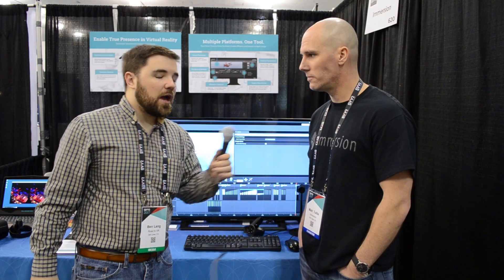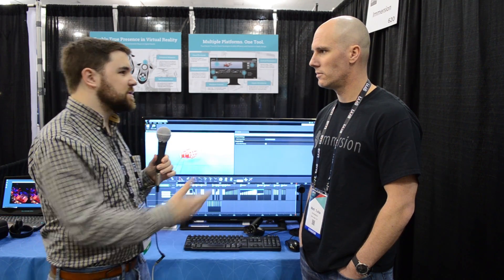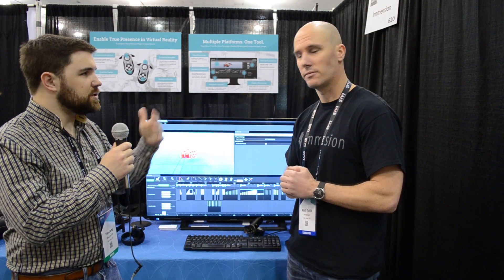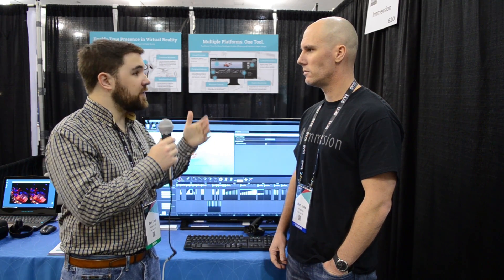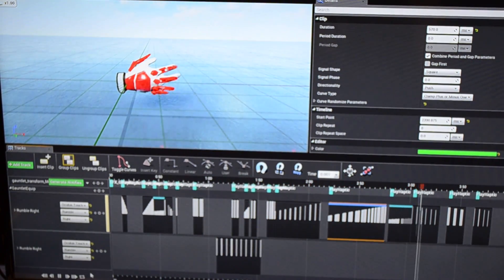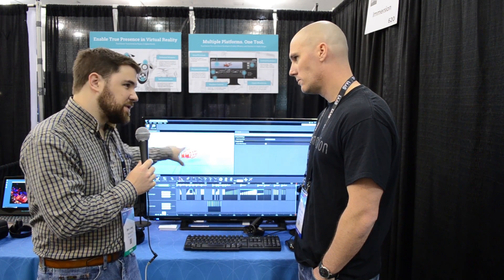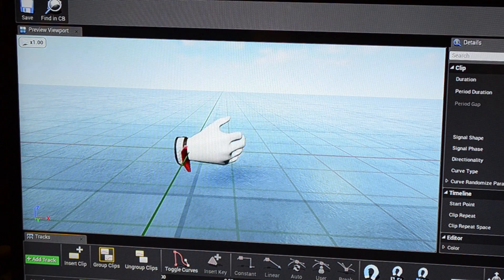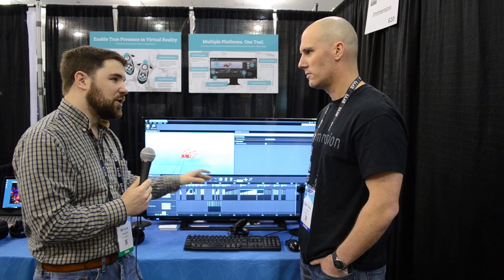TouchSense Force Visual Haptic Programming Plugin Interview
Founded in 1993, Immersion Corp. designs and licenses haptic technology that's come to be used in gamepads you're well familiar with. Now the company is developing a new haptic programming system which aims to help game developers make better haptics effects for their games, faster.